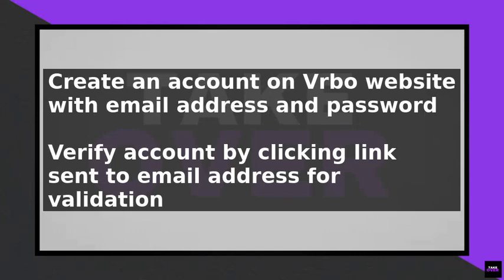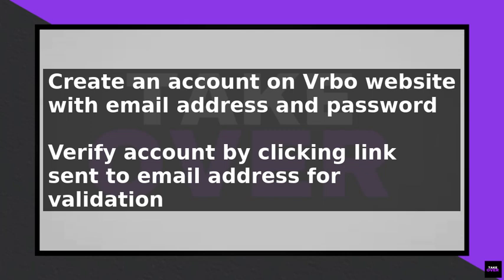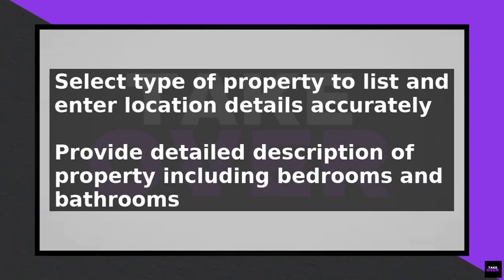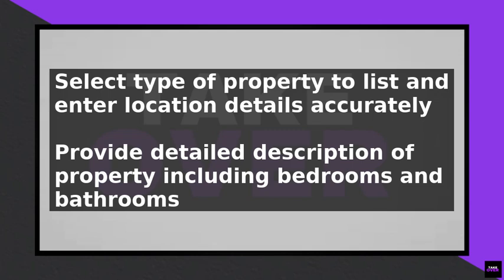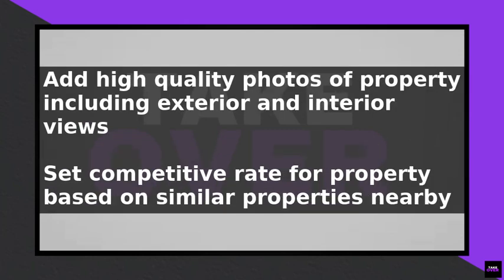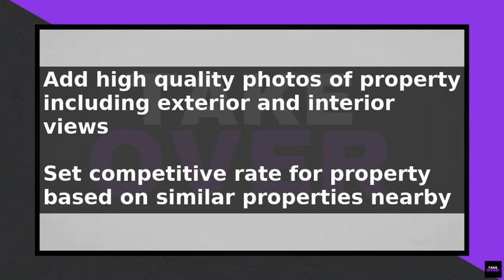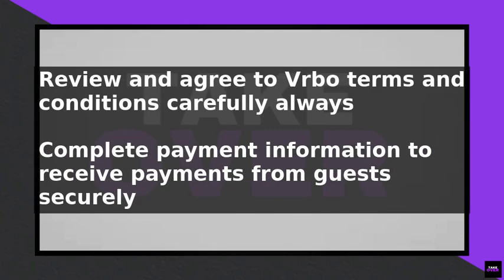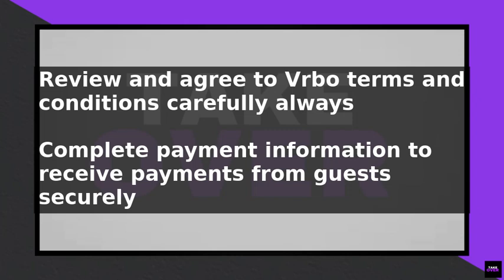How To List Your Property On Vrbo (2025)